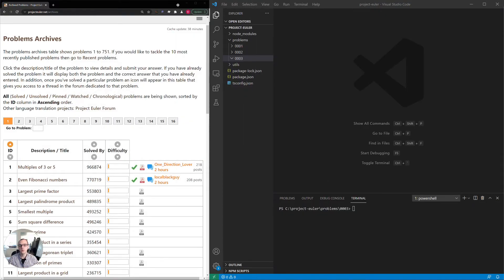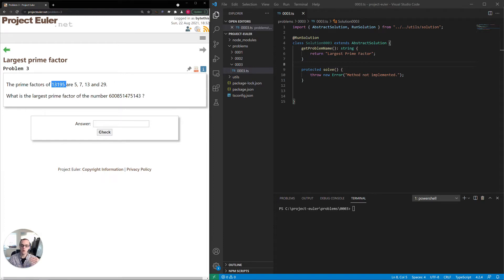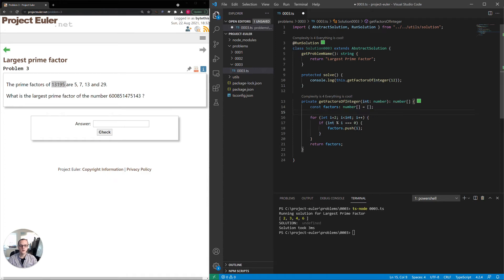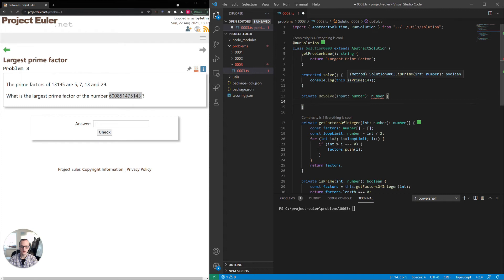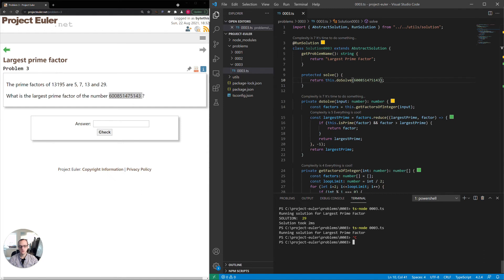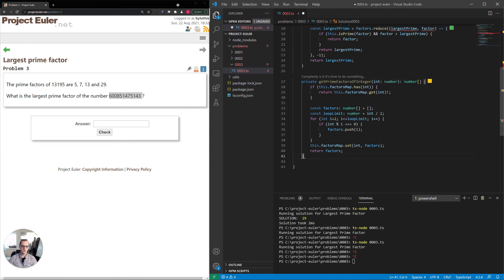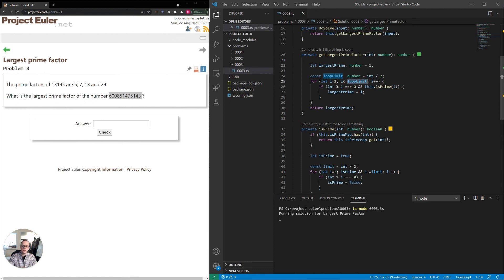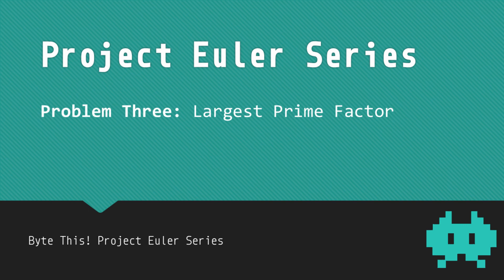#3: Largest Prime Factor - Project Euler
Here we'll discuss, analyze, and code a solution for Project Euler #3: Largest Prime Factor.